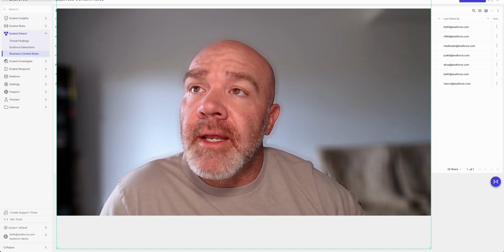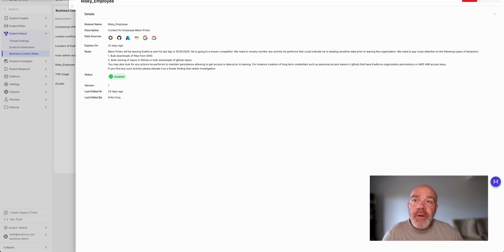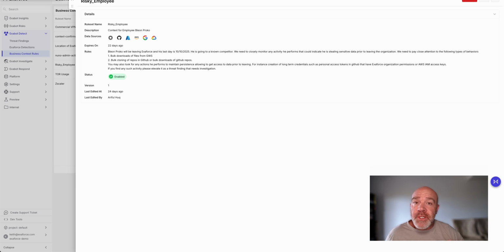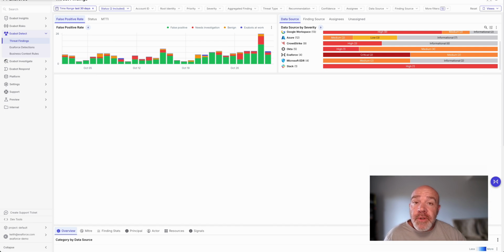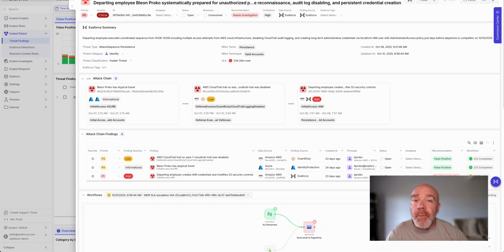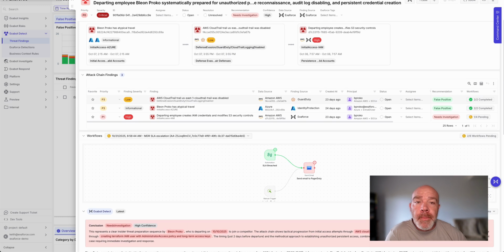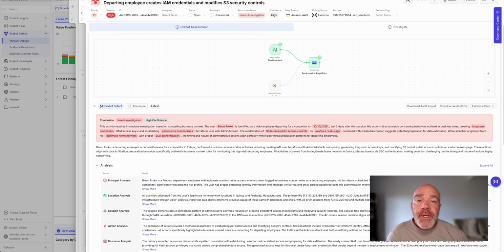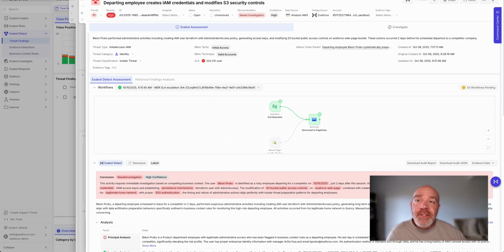Rethinking Insider Threat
In this video I go over how at Exaforce we've implemented some of the traditional ways we've went about detecting insider threat such as tagging risky accounts and behavioral modeling, but how we are thinking about it differently as well with providing business context in human language on scenarios you deem risky to your business without having to write static query language rules.